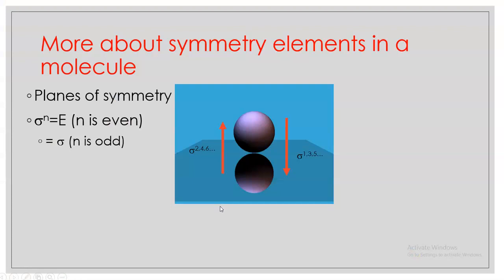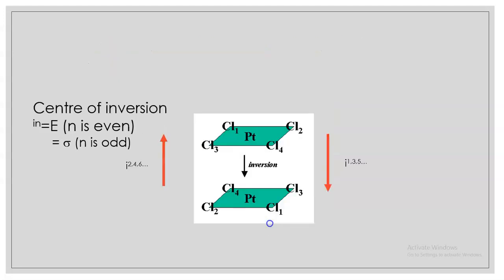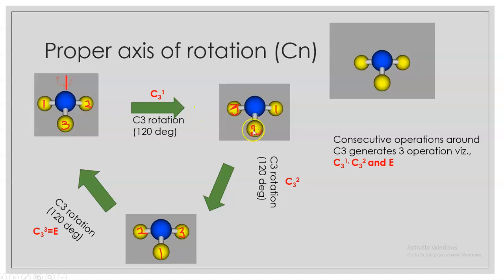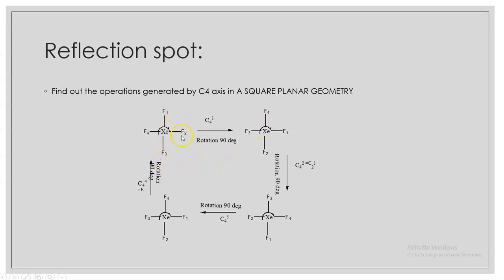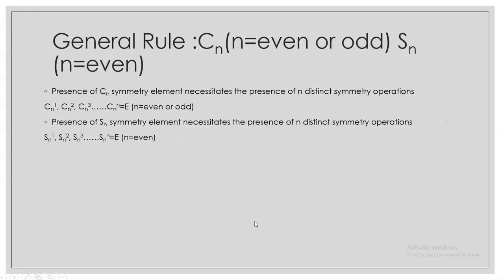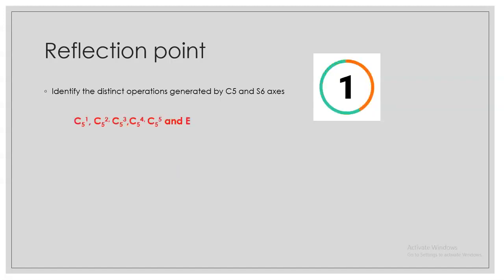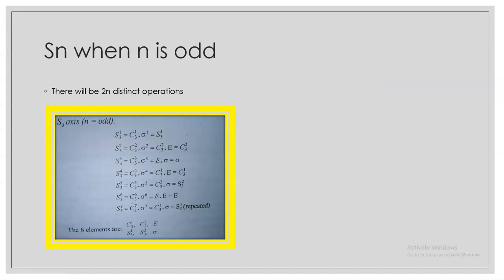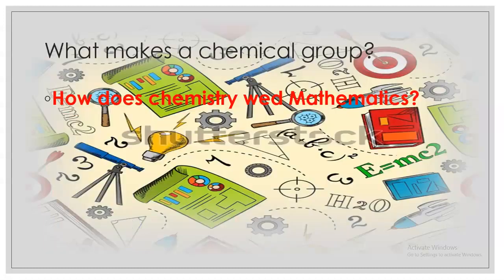Effect of performing a symmetry operation in a molecule-Dr.L.Akilandeswari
In this educational video, we explore the fascinating world of symmetry elements and their impact on molecules. Join us as we delve into the effect of performing symmetry operations, uncovering the secrets and intricacies of molecular symmetry. Understanding these operations will empower you with a deeper understanding of the structural properties of molecules.